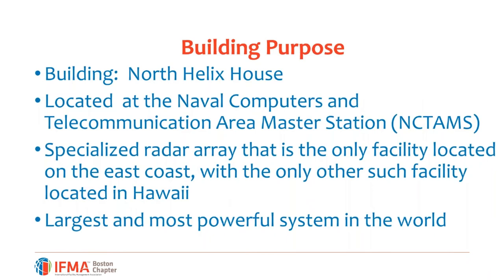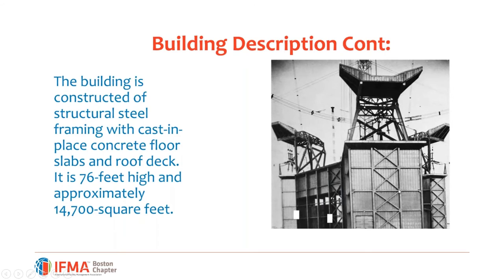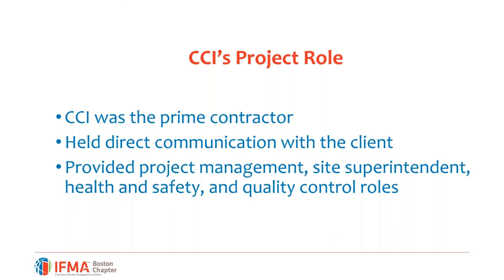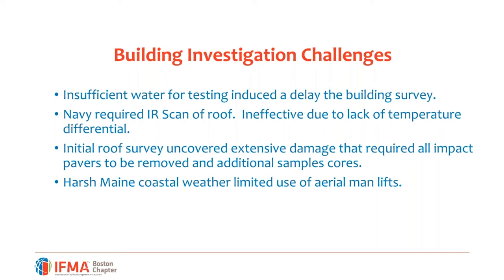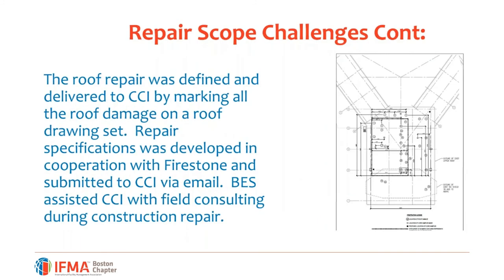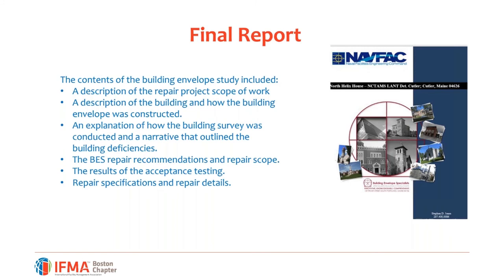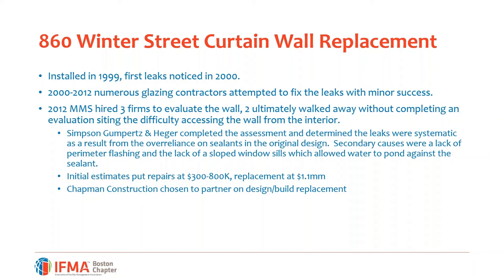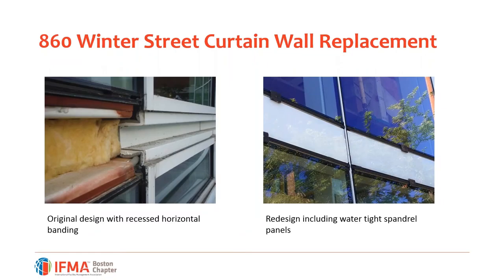The Challenges Behind Building Envelopes